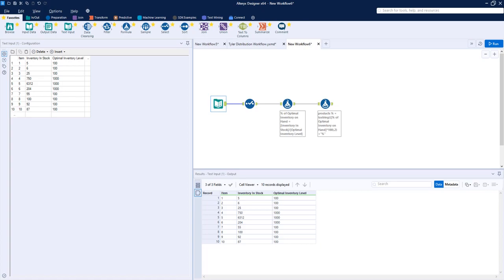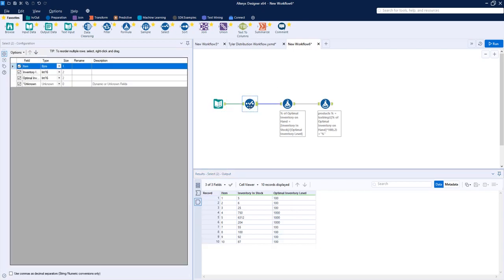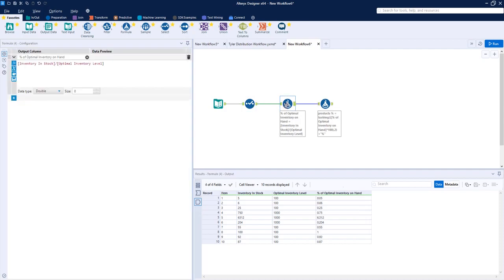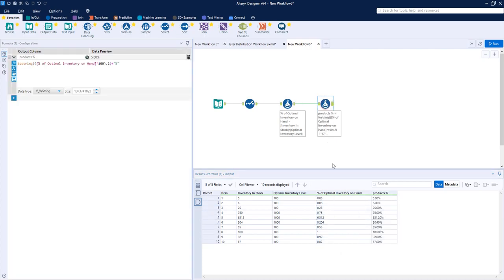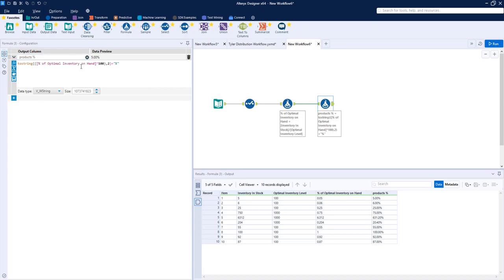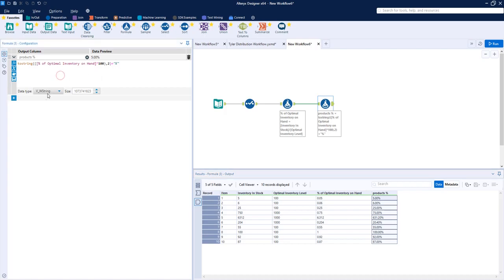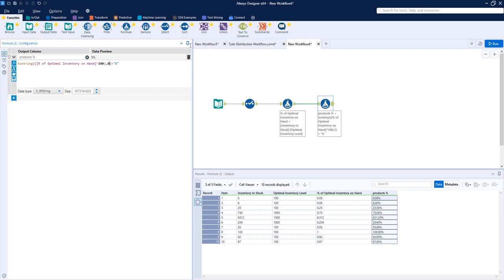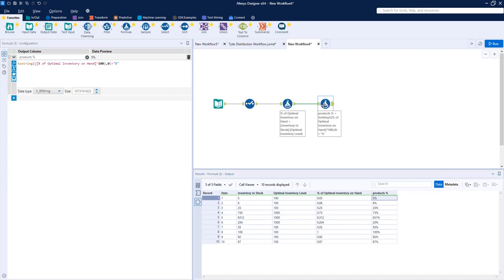Alteryx Tutorial - How to Convert a Number to a Percentage in Alteryx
This video goes over the process of converting a number(numeric value) to a percentage(%) in Alteryx.

This video uses with the following tools:
- Text Input Tool (For Sample Input Dataset)
- Select Tool (For Changing Metadata If Necessary)
    - Make Sure you are using a Byte, INT, Numeric, Double, Fixed Decimal, or Float Data Type
- Formula Tool (For Converting a Numeric Value to a Percentage)

This video was made using Alteryx Designer Version 2020.2

Hope you guys find this helpful! Data Analytics is one of the hot field for the job market and there are plenty of jobs out there. All this is absolutely true but there is dearth shortage of skilled resources who can work on the real time requirements.

Alteryx Software is helping industry in saving time which is spent on "hours of manual work" of working on the data sets, coming from different sources. This in turn saves huge cost for company and people are more productive in their work.